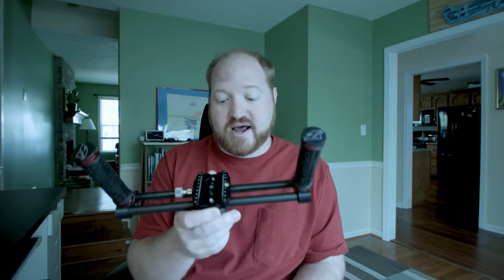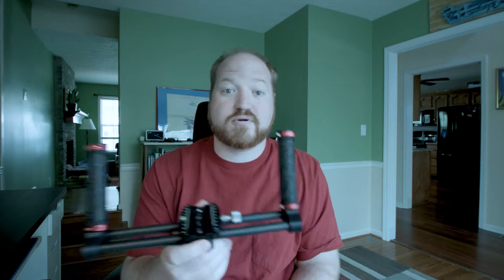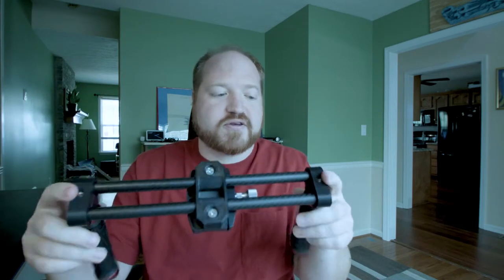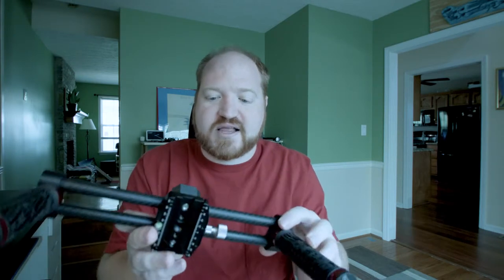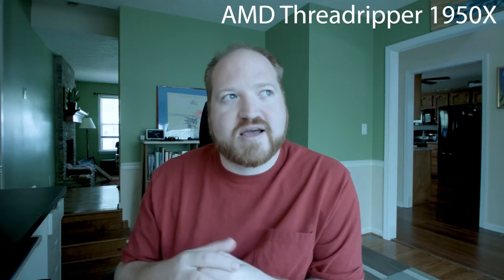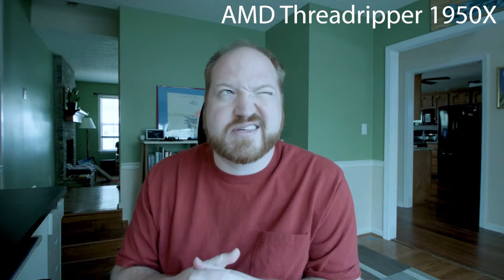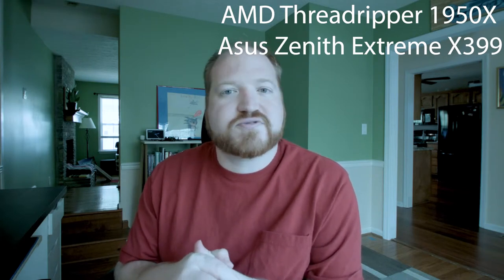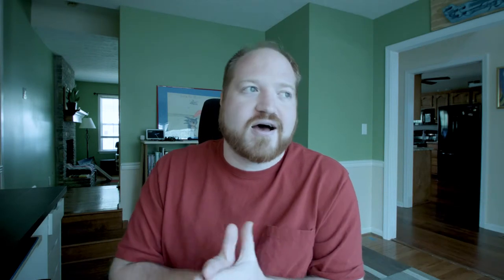I BUILT A NEW COMPUTER!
This week I built some handlebars for my camera rig and I show off my new computer. everything is AWESOME!

Equipment:

   Big rig:
   Joby Gorillapod

   Screen Capture: Icecream apps screen recorder
   Adobe Premeire

   Studio Lights:
   3X Aputure H198c Amaran CRI 95+
   Neewer Tripods
   Neewer Photography White Umbrella

   Custom Equipment:
   Sony NP-F 18650 Battery packs for all Lights
   Sony NP-F 18650 Battery pack for field monitor
   Arieal photography / cable camer Gimbal